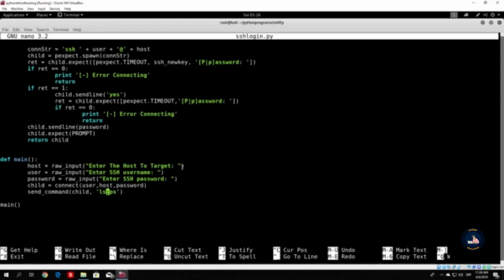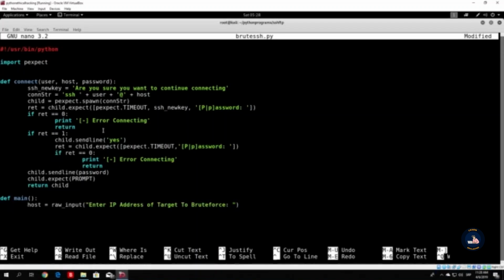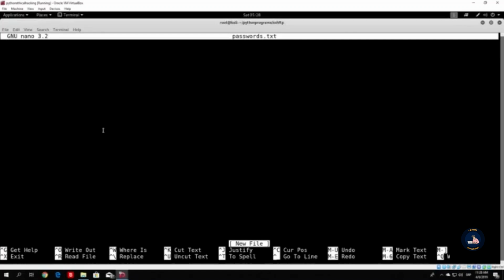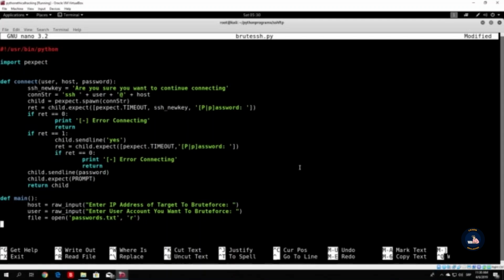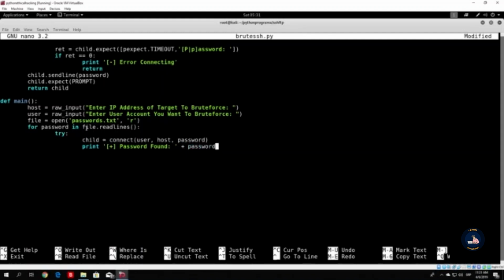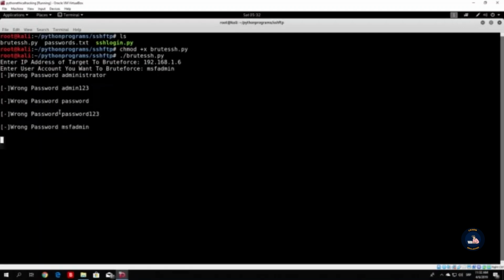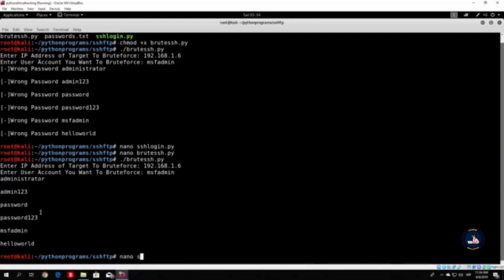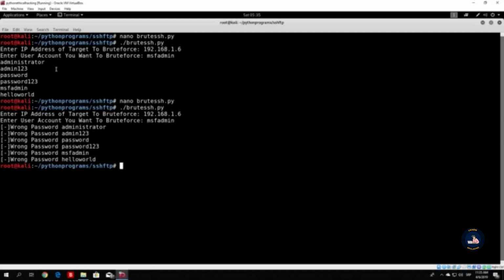How To SSH & FTP Under Siege: Brute Force Attack Tutorial (Ethical Hacking)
In this video, we dive into the world of SSH and FTP attack vectors used by ethical hackers and penetration testers. Learn how brute-force attacks work, how attackers might attempt to gain unauthorized access, and most importantly—how to defend against them.

🛠️ What You'll Learn:

Basics of SSH & FTP protocols

Common vulnerabilities

How brute-force attacks are coded

Live coding demo: SSH Brute Forcer (Python)

Tips to secure your servers from real-world attacks